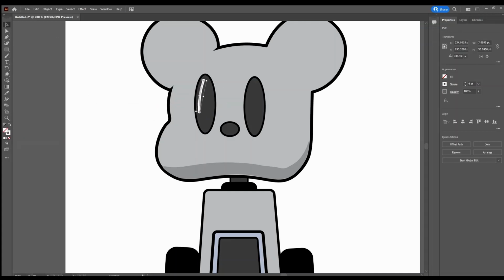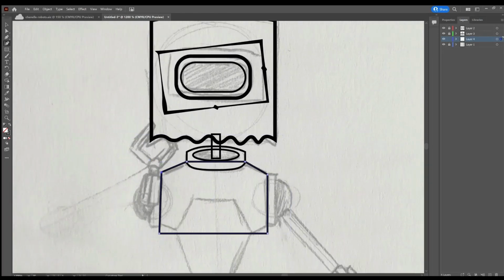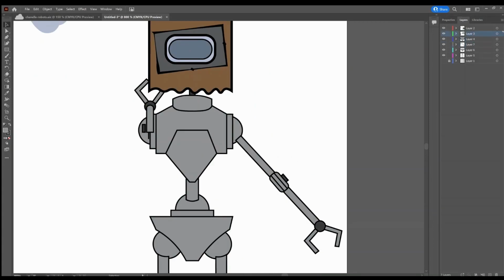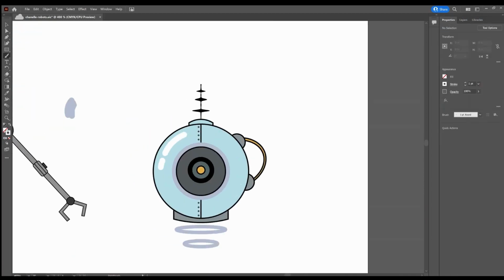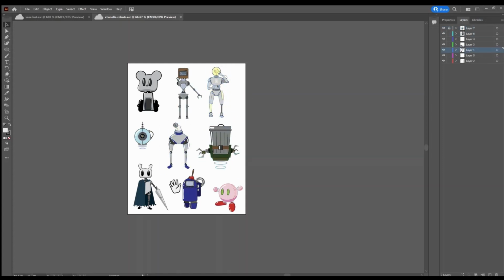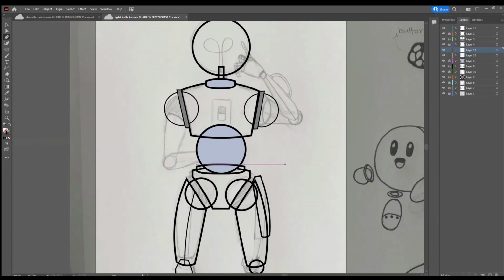Using Adobe Illustrator to make ROBOTS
In Graphic Design, you have to learn how to use Adobe Illustrator so join me as I draw/design some robots.